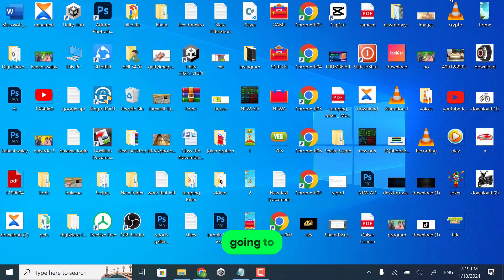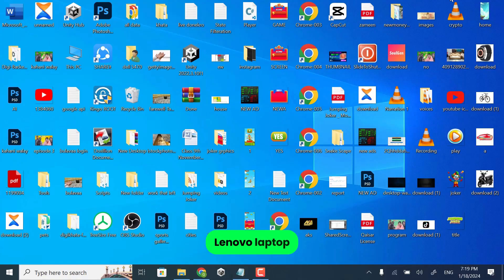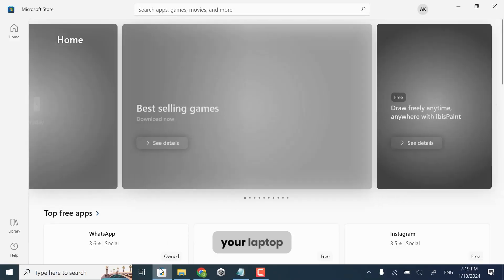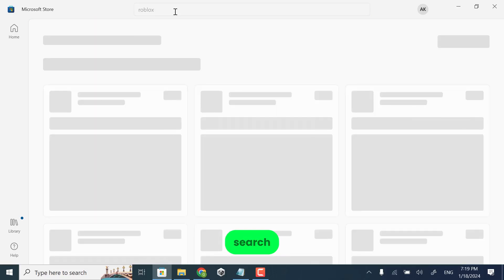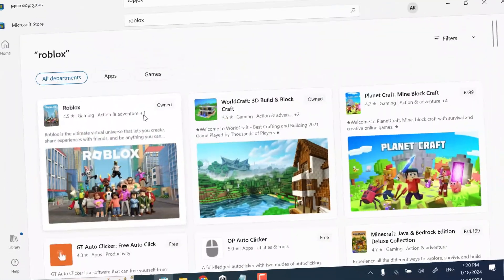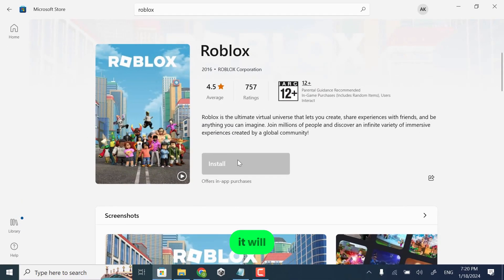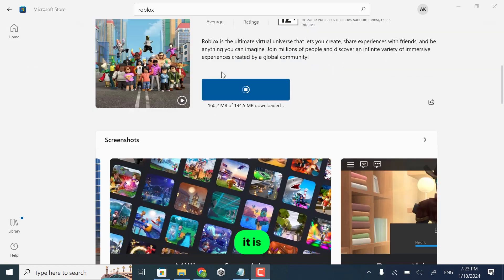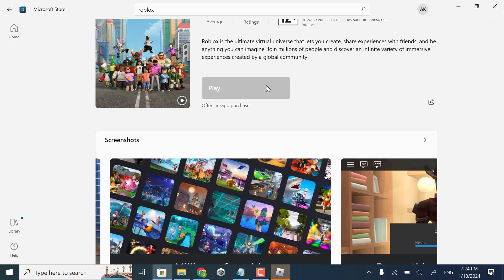How To Install Roblox Game In Lenovo Laptop 2024 | How To Easily